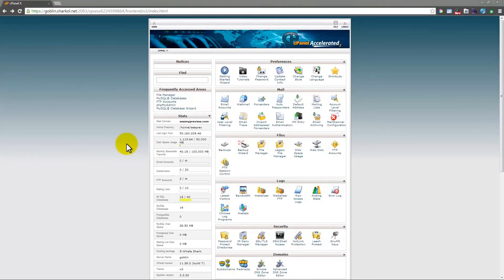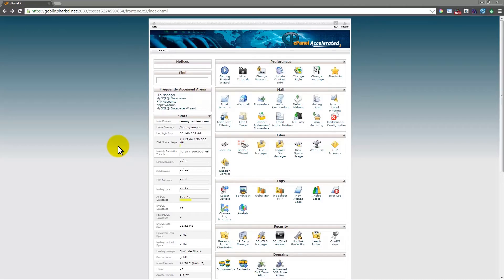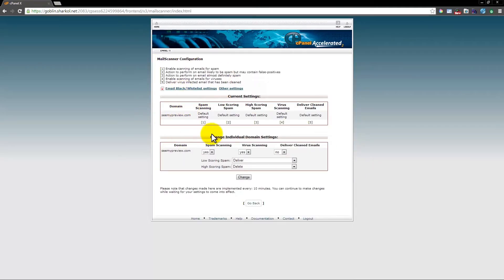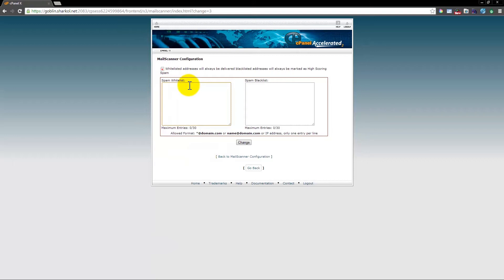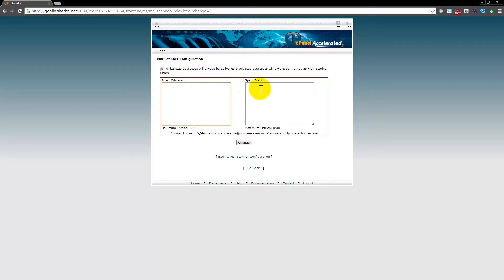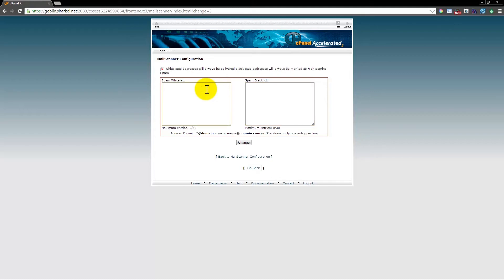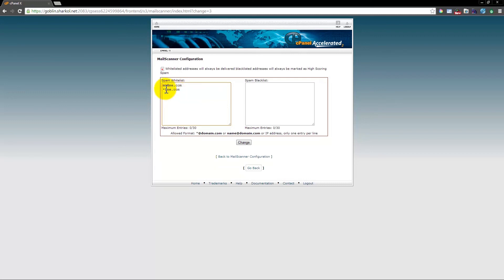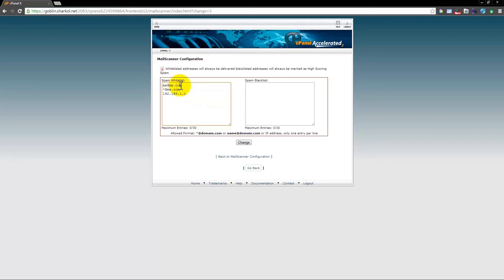How to whitelist an email address on cPanel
Have any questions? Would like a tutorial on something?